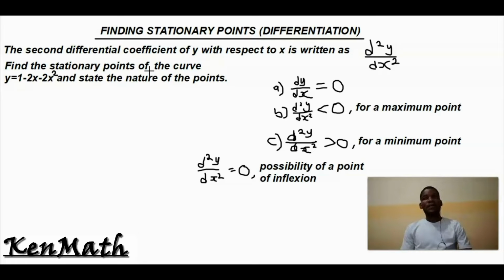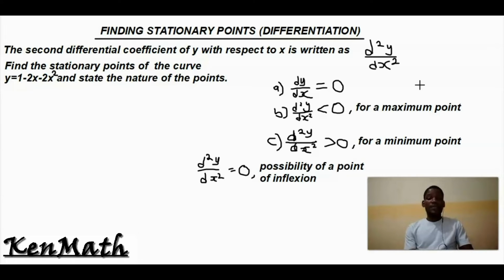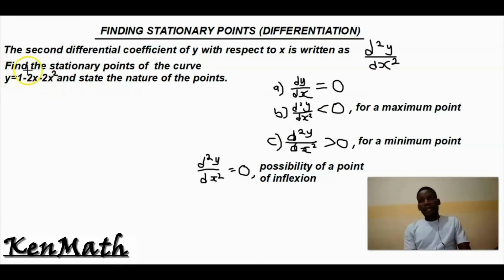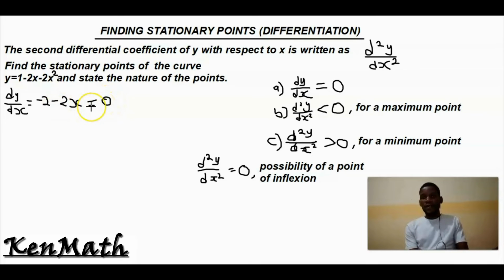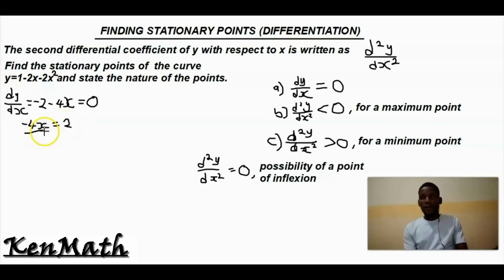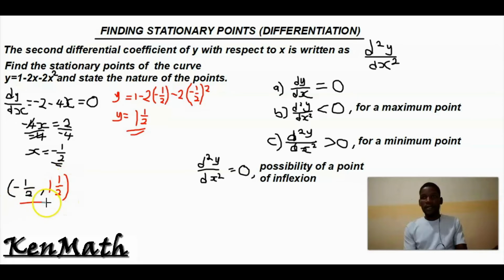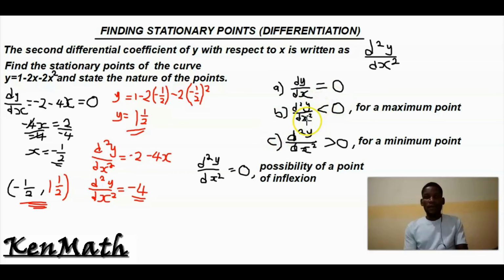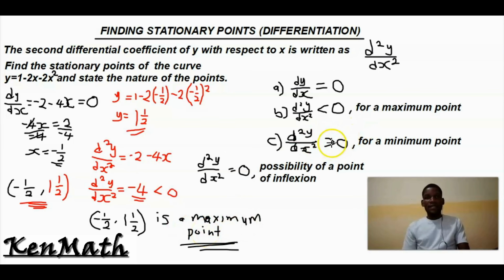FINDING STATIONARY POINTS